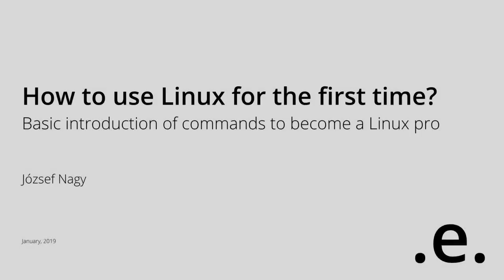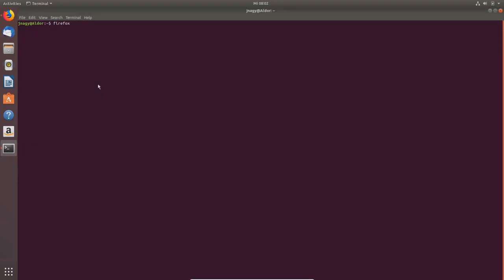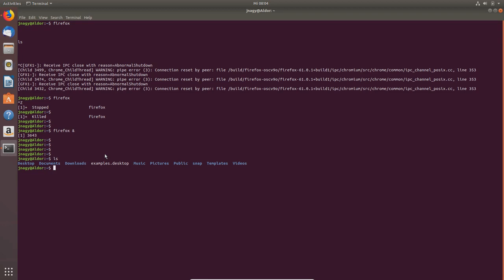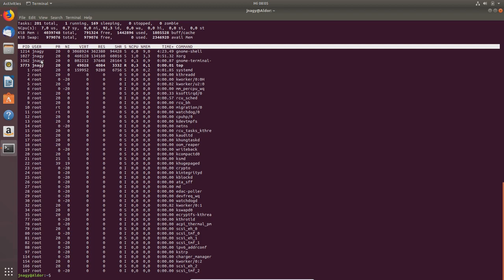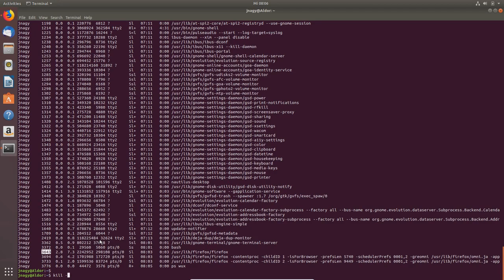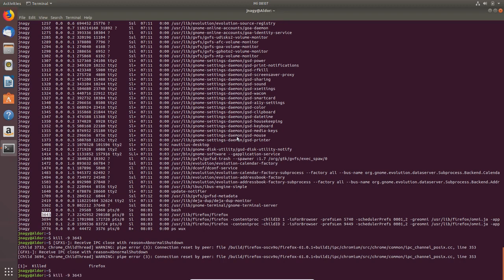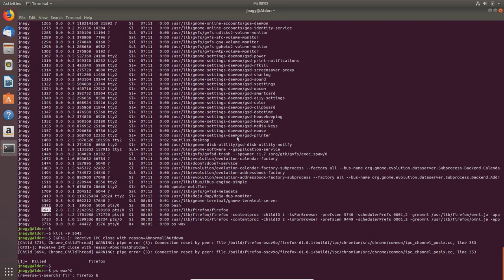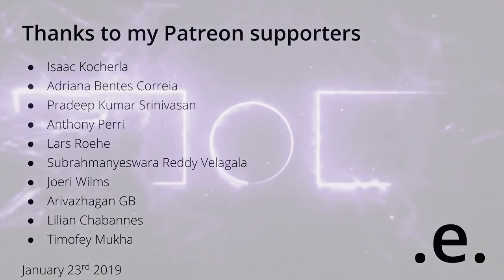Best Linux commands with examples Part 2 - 2020 ( Linux commands with best examples)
This is a pretty basic Linux commands Tutorial, I wanted to go over the basics of Linux commands by giving enough examples with two parts and I also wanted to go over some of the issue you will probably run into and how to deal with them.
If you have enjoyed this video please don't forget to like the video and subscribe my YouTube channel. in addition to this if you have any questions please write on a comment box and leave a comment.

PART 2: APPLICATIONS

In this video I want to show you the basics of the Linux command line interface. With this you will become a Linux Pro yourself. We will cover the following commands in the video:

firefox - start Firefox
ctrl + c - stop process
top - displays processor activity
ps - view running processes (ps aux, ps wux)
kill - stop processes
cursor up/down - search for commands in history one by one
ctrl + r - search for specific commands in history